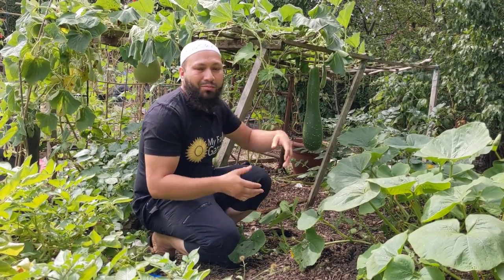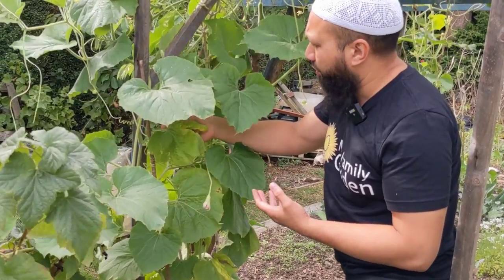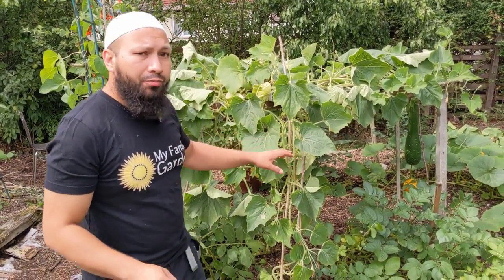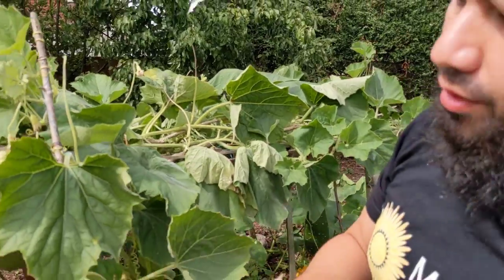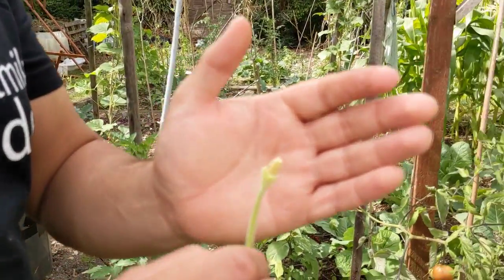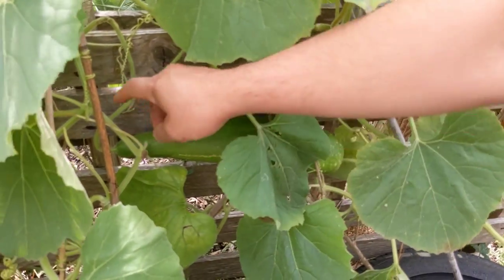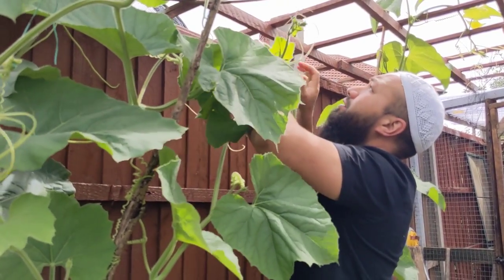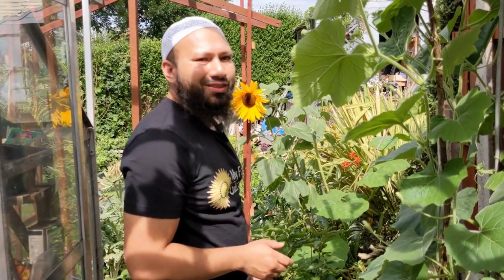9 Common Bottle Gourd Problems | Common Squash Problems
Bottle gourds are fund to grow but they can encounter several problems, in order to grow bottle gourds successfully this bottle gourd trouble shooting guide will help.

Grow bangla khodu uk

I film everything on my phone